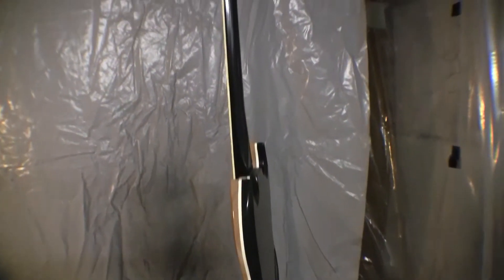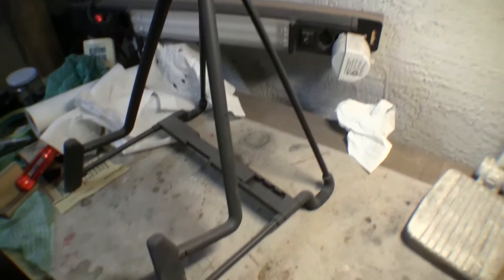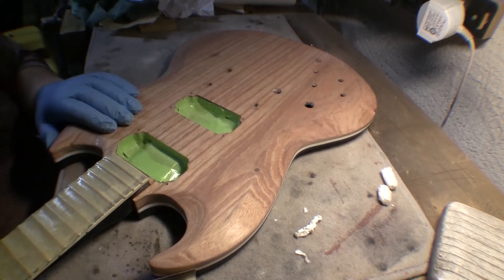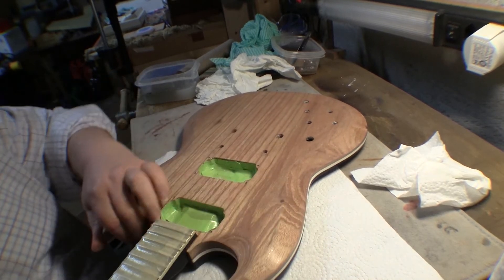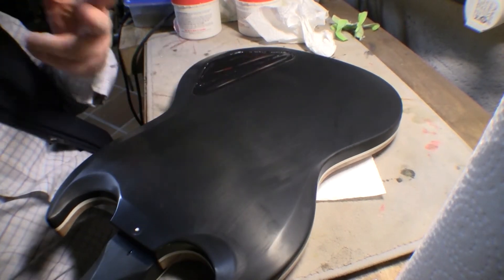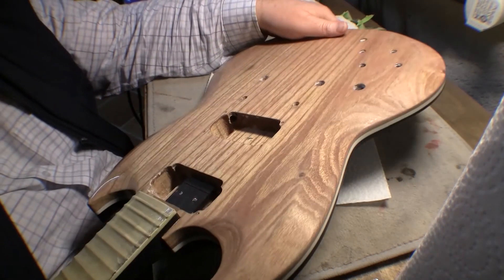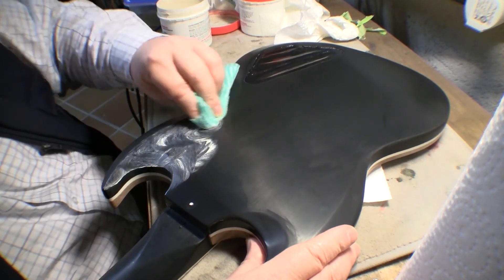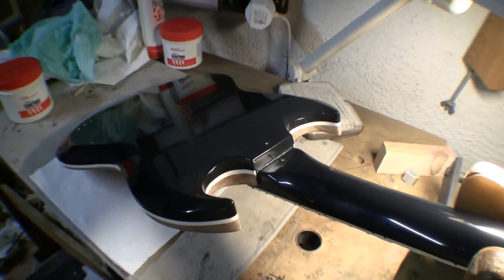Leftie SG Style Guitar Project - part 19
Sand, polish, sand, polish, etc.   The body is just about done at this stage - except for a new nut for the fingerboard.  Next up I'll start fitting the hardware.   There's now a real possibility I'll get this finished!